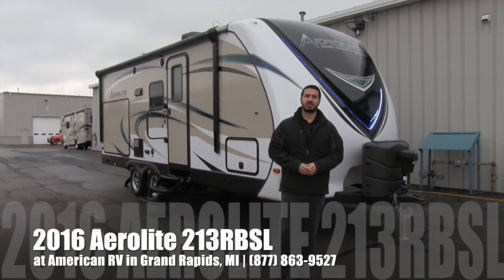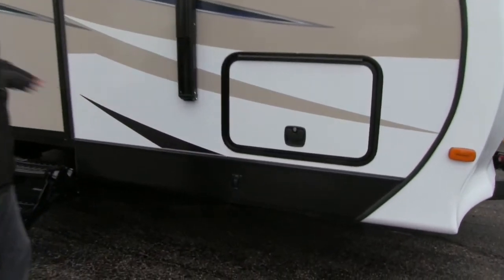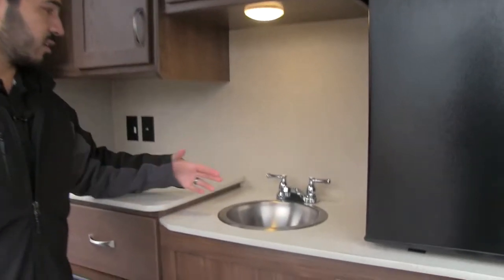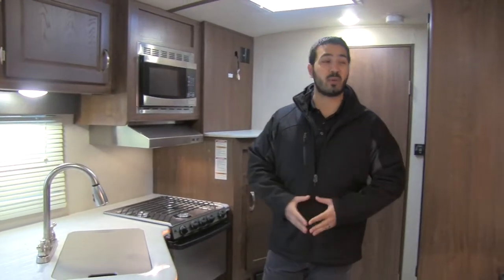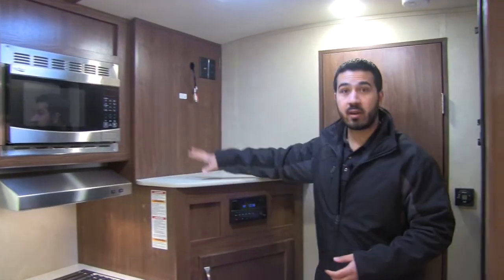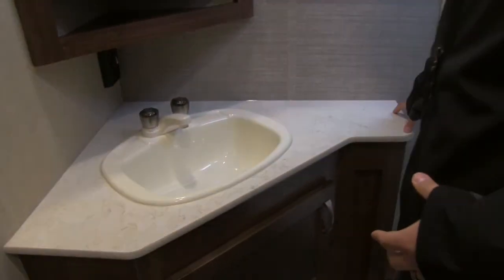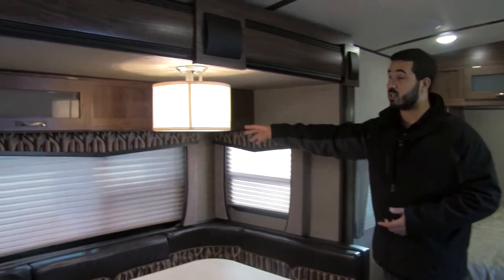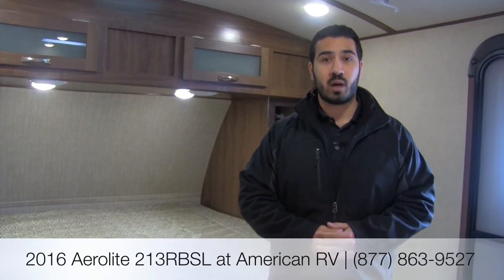2016 Aerolite 213RBSL | Travel Trailer - RV Review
This rear bath model is a perfect, high end couples coach! With beautiful countertops, plenty of storage and loaded with amenities, this is one you don't want to miss! Join me, Ian Baker the Product Specialist at Camping World and see all the amenities this unit has to offer. Please comment on the video with any questions or feedback you may have. today for a great deal and see why more people choose Camping World!